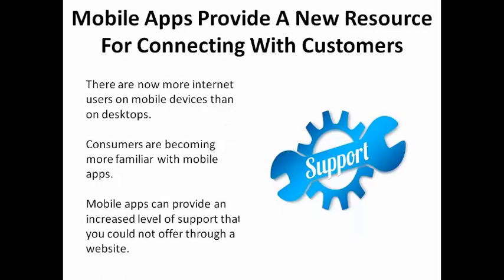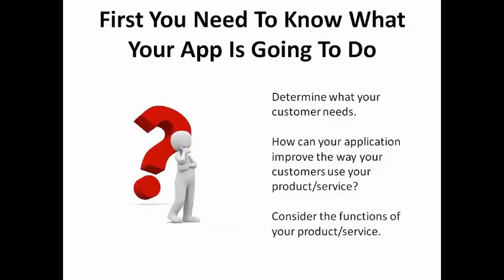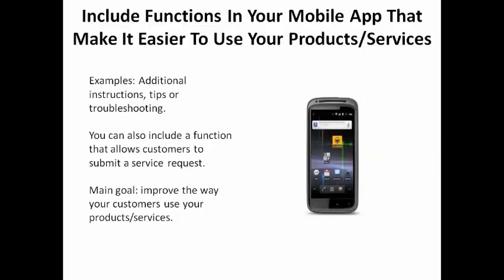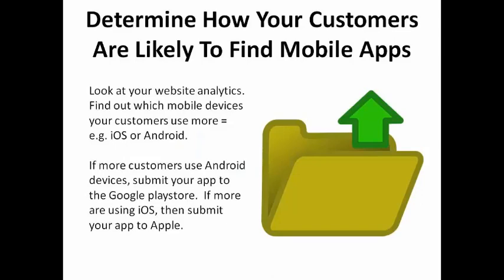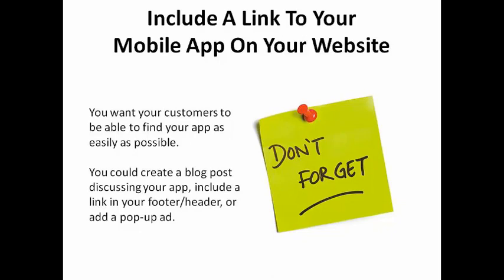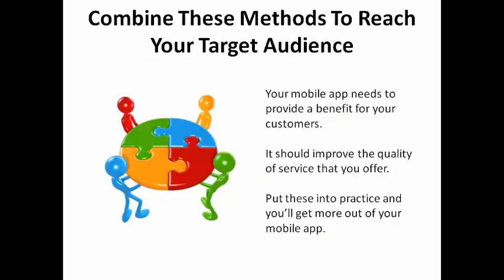Know the Advantages of Using Mobile Apps To Increase Your Sales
Description:
In this video, the focus is on mobile apps and how it can help increase customer engagement, boost sales and improve search engine rankings. Steps are given as to how mobile apps can be used to gain customer trust, as well as improve consumption of product/services.